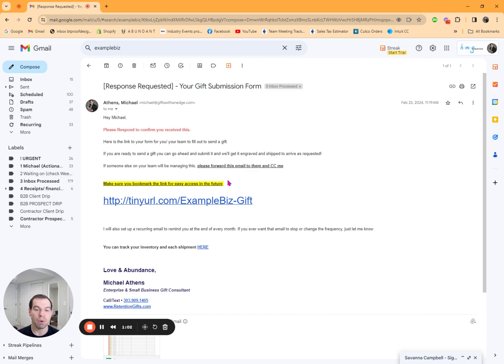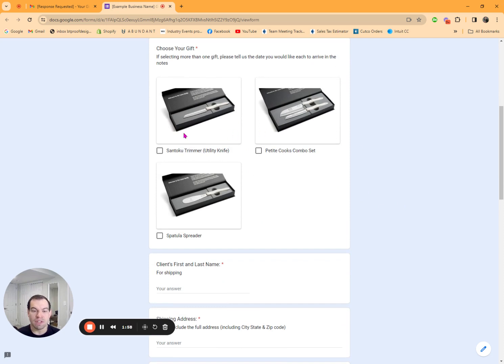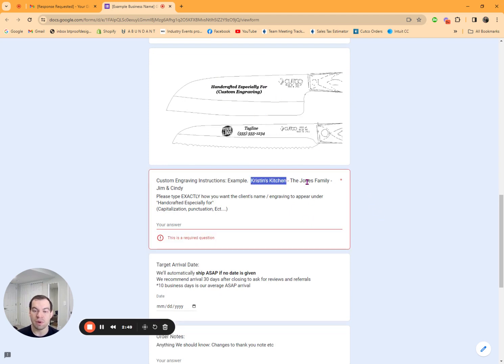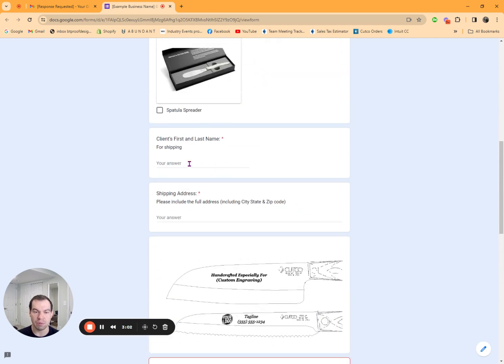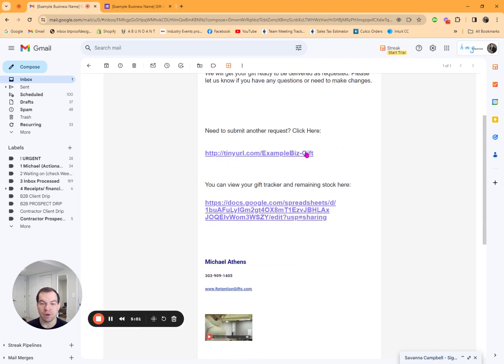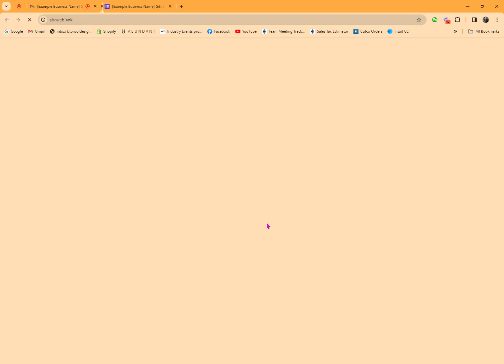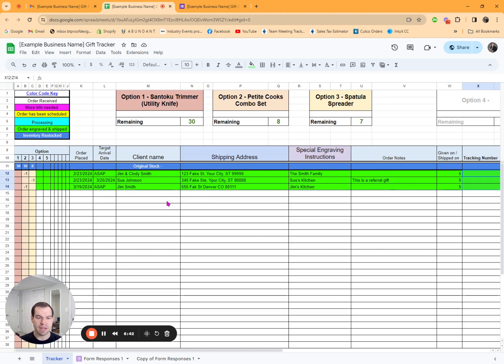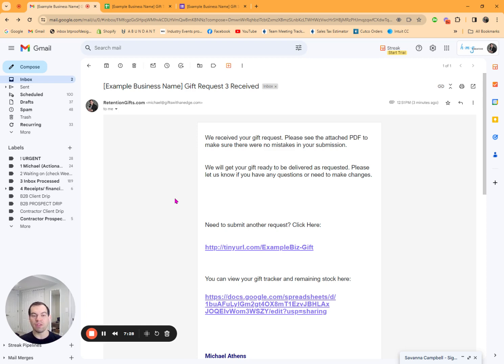How to Request a gift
How to Request a gift using custom drop ship gifts from RetentionGifts.com